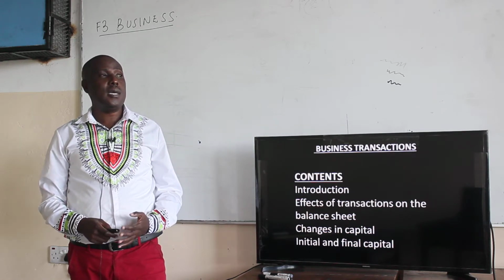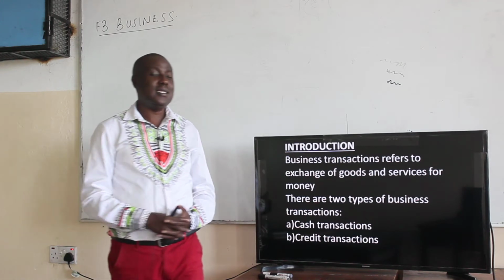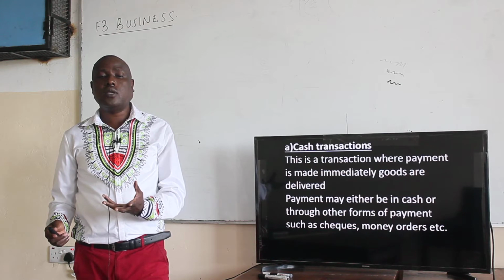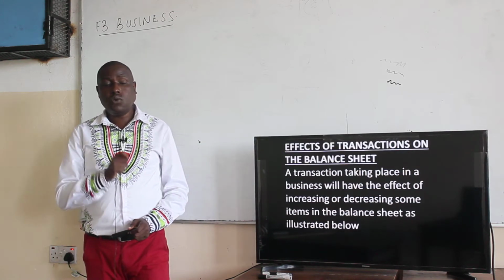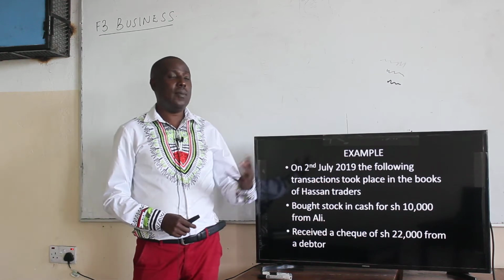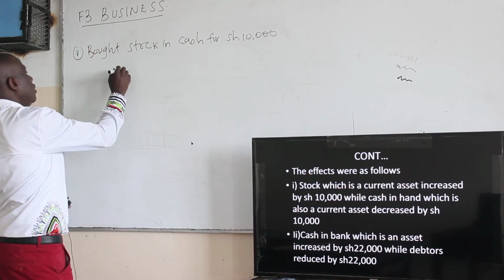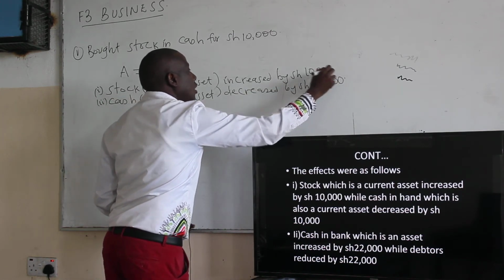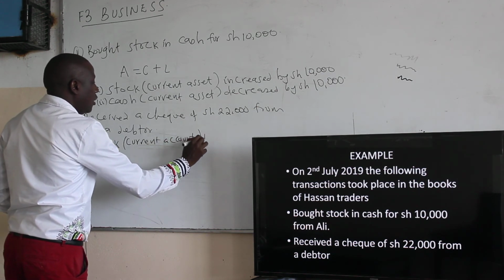SEC MR NAMASWA BUSINESS FORM 3 LESSON 20 PART 1 18TH AUGUST 2020